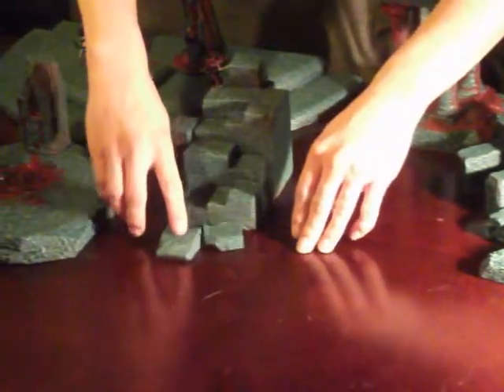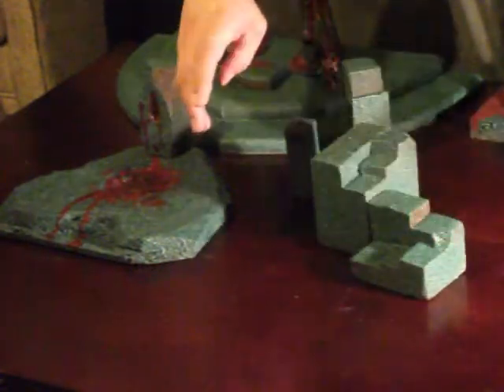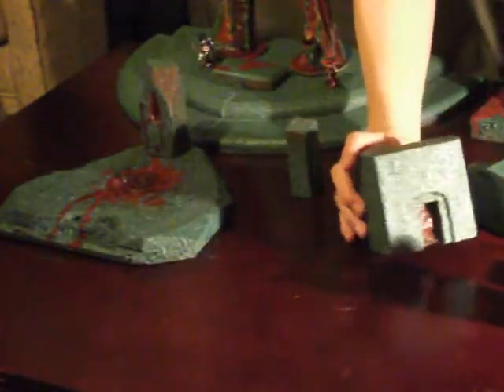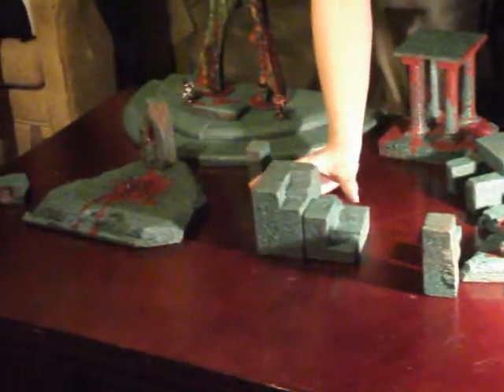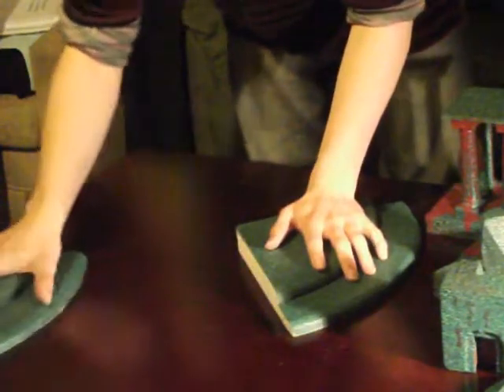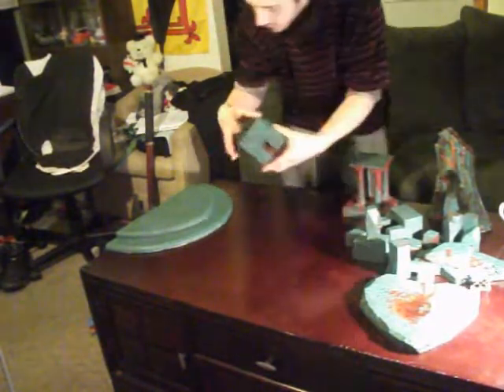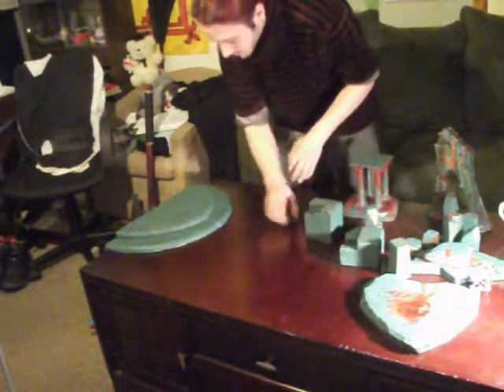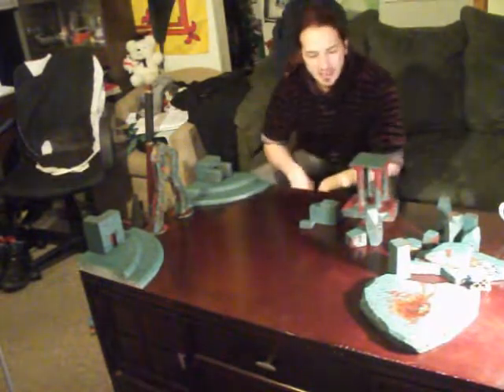Demon Alien Terrain set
this is our 25 piece terrain set, appearing to be an ancient temple of carnal and horrid purpose